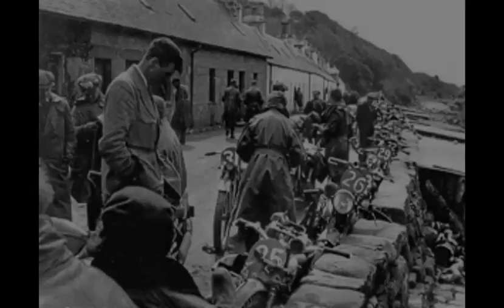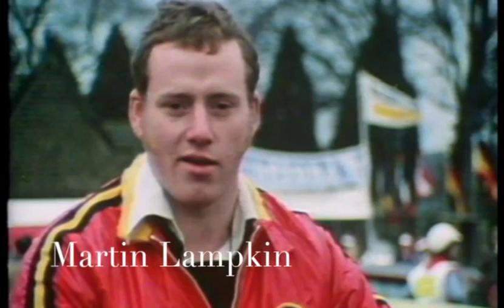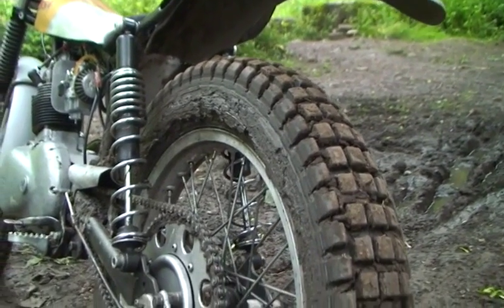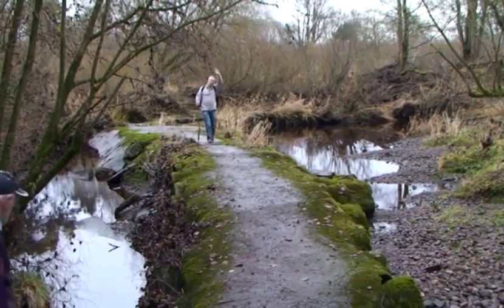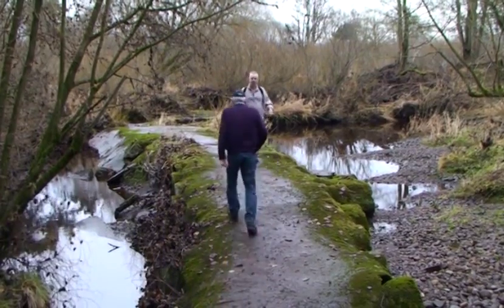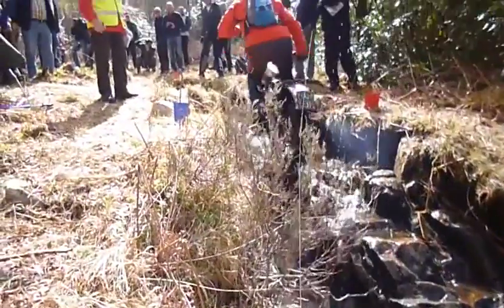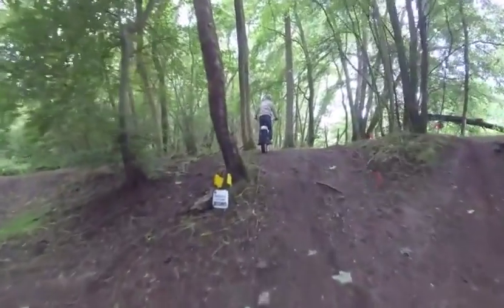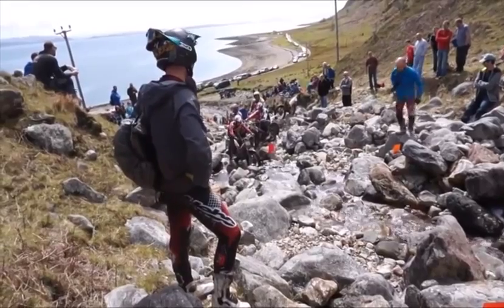An introduction to Trials Riding